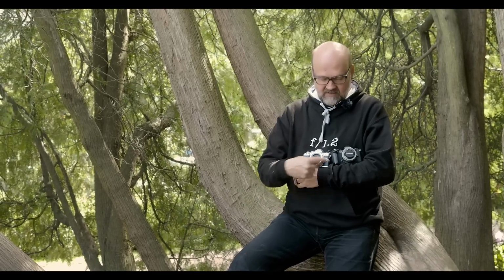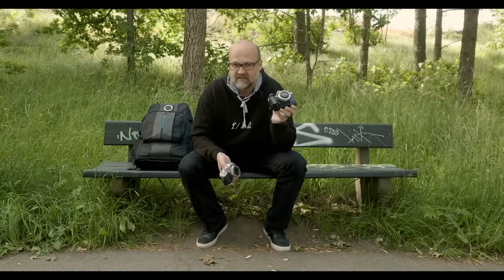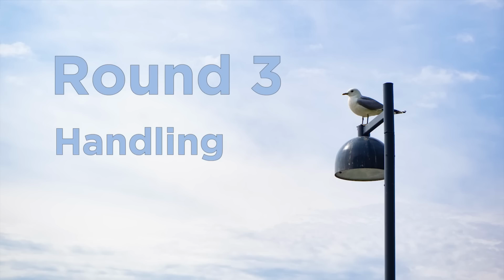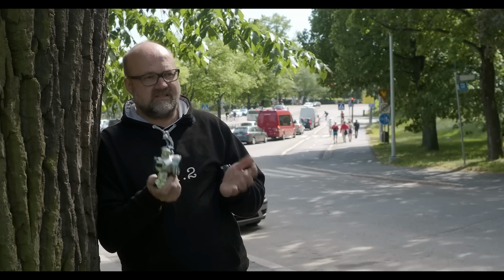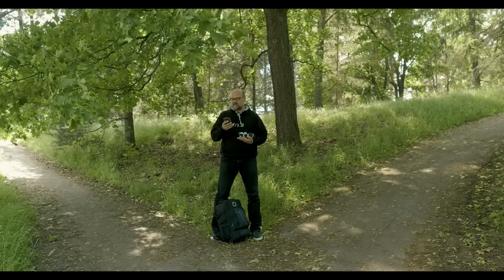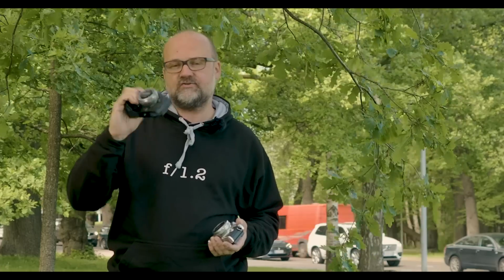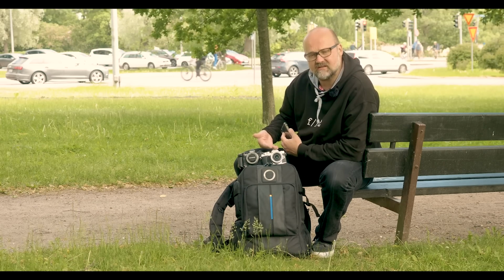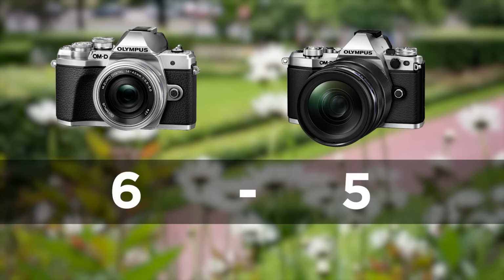Olympus E-M10 MKIII vs. E-M5 MKII - BATTLE!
Olympus E-M10 MKIII vs. E-M5 MKII . A battle between these two cameras. Both have their advantages. Check out which one is better in the Battle.

Olympus E-M10 MKIII
Olympus E-M5 MKII

This video was made with the following gear:

Camera:
Olympus OM-D E-M1X

Lens:
Olympus M.Zuiko Digital ED 12-40mm f2.8 Pro:

Tripod:
JOBY GorillaPod